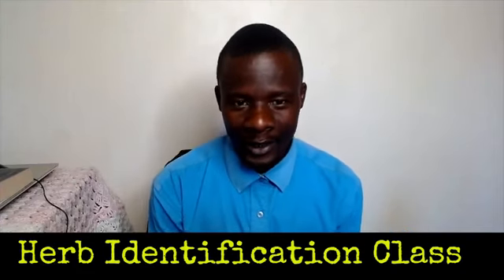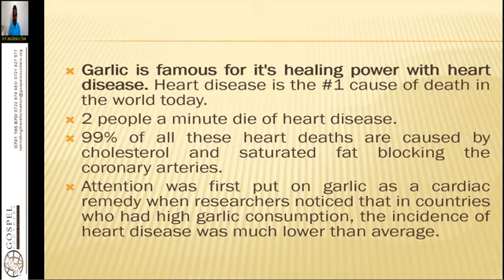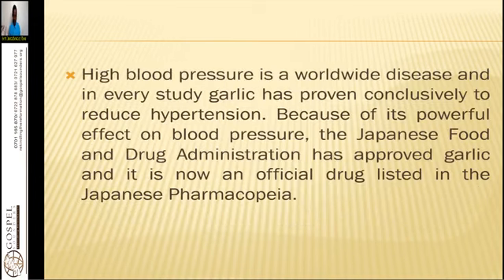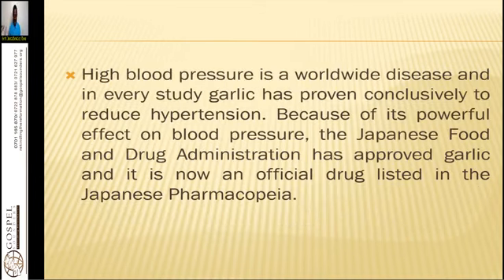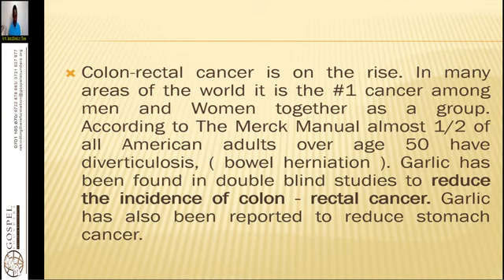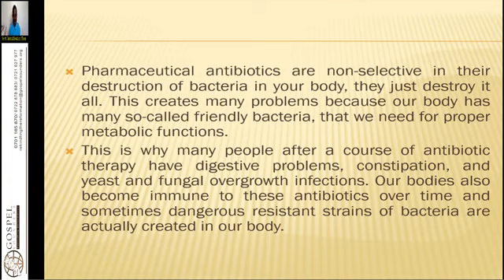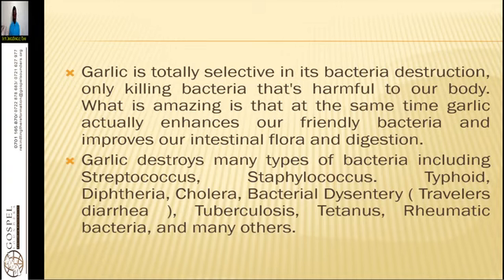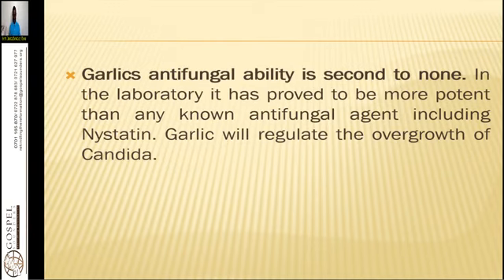HERB IDENTIFICATION part 7 of 18